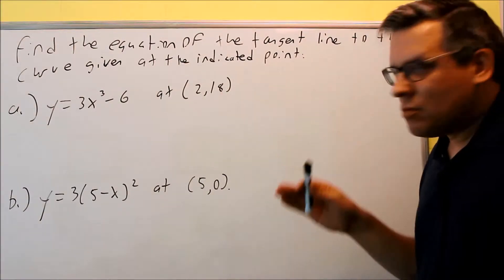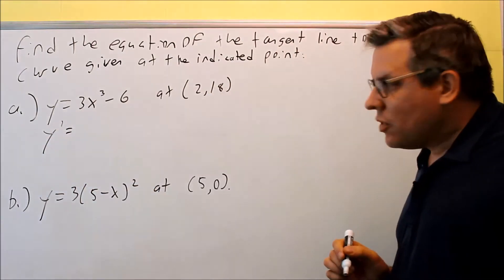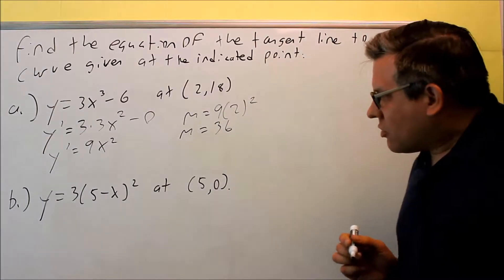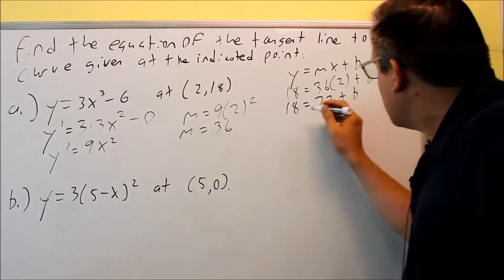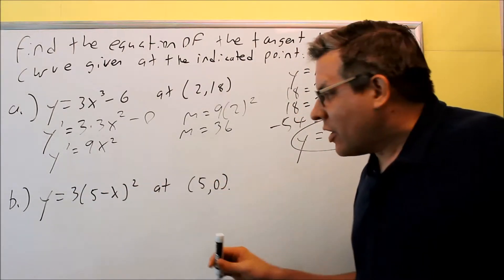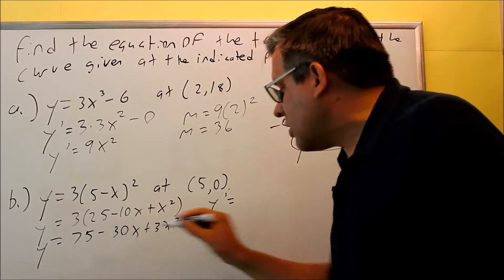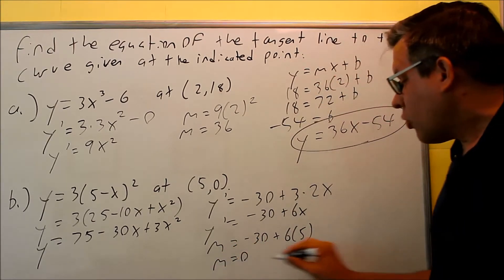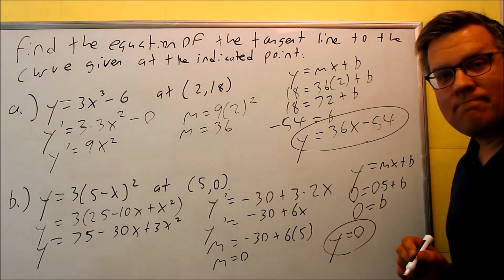Finding the Equation of a Tangent Line Using the Power Rule